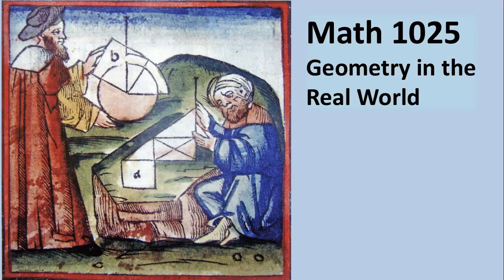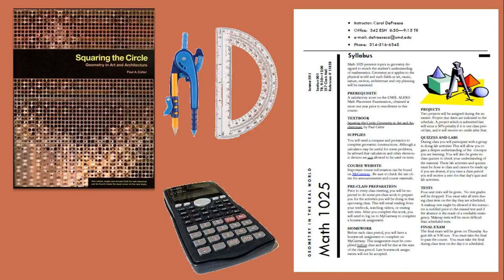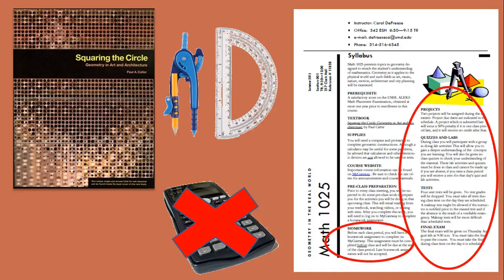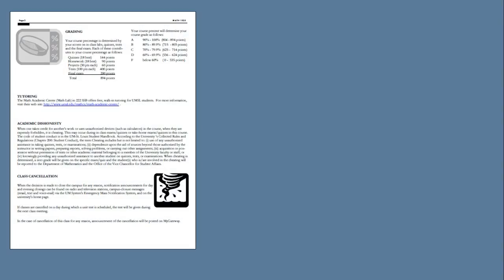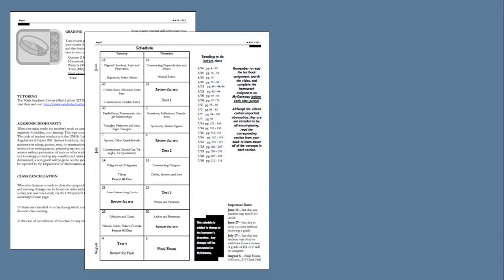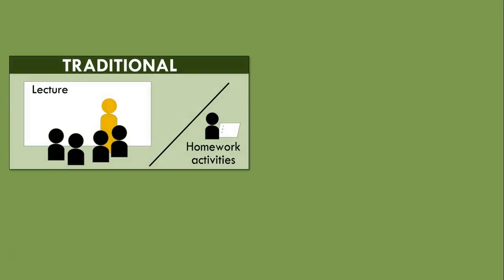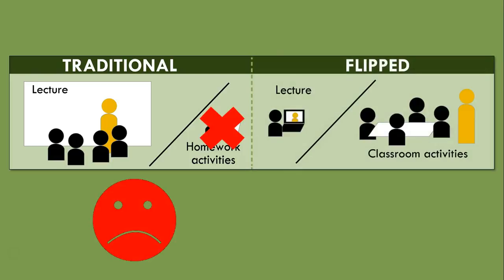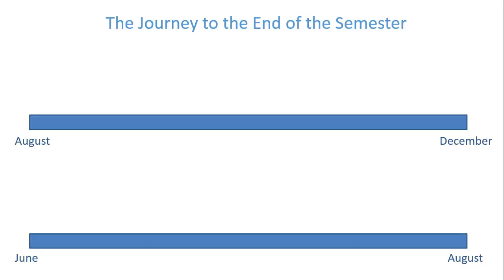1025 intro Summer2016